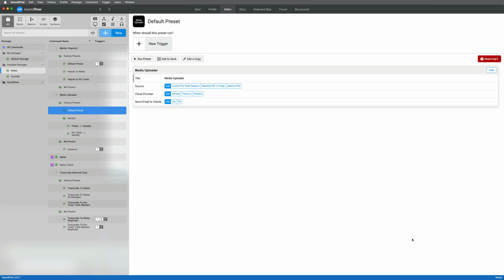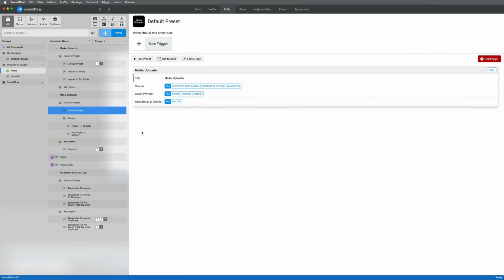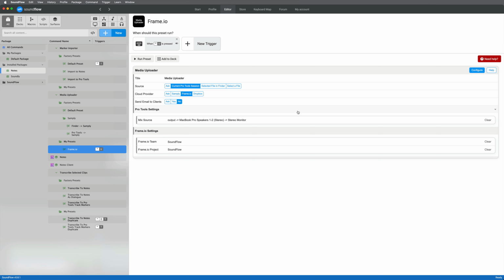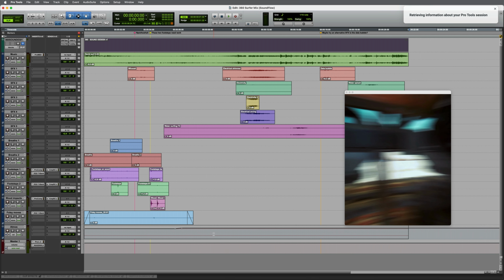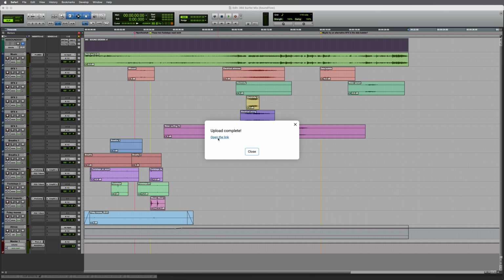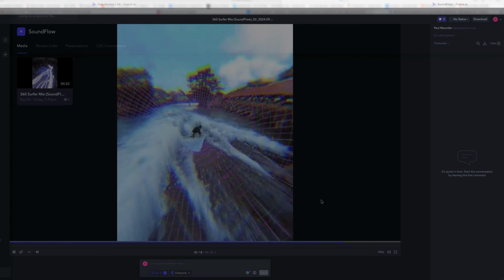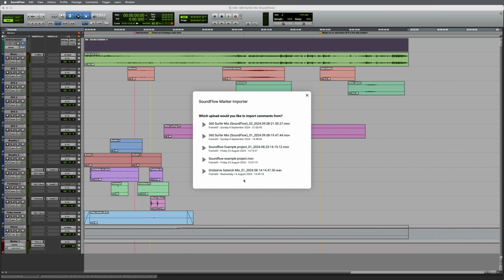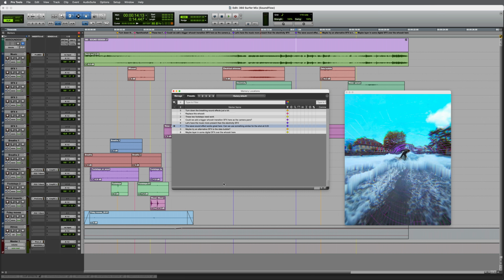SoundFlow 5.8 New Features - Frame IO Integration